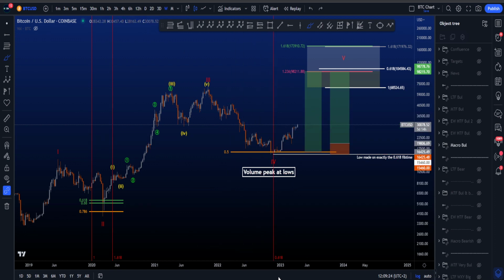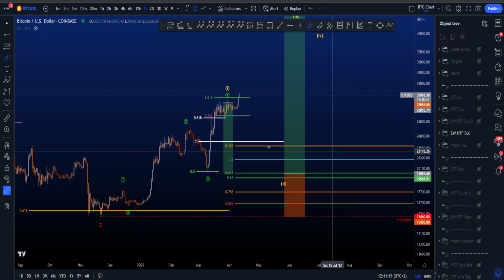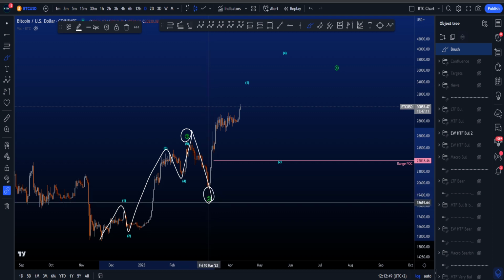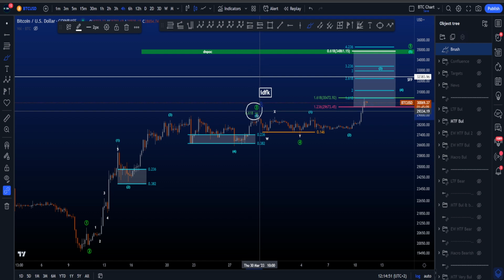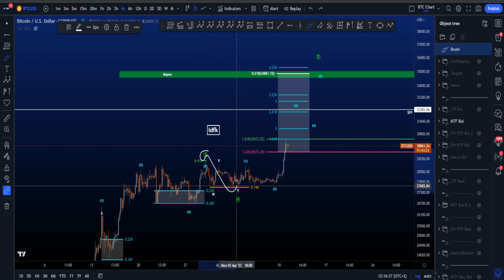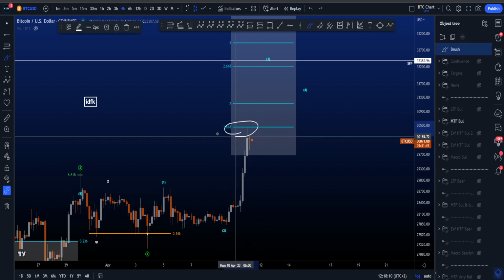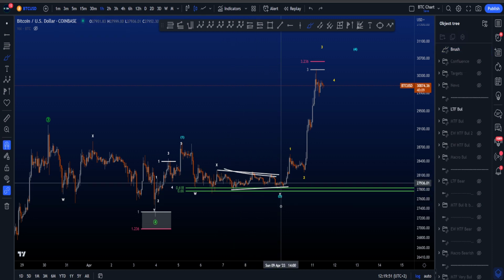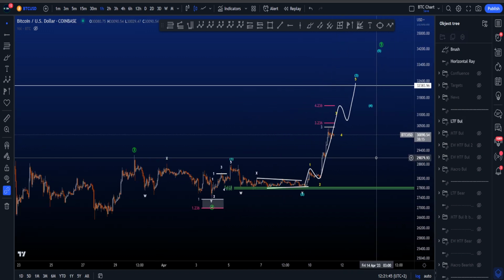🚀Bitcoin BULLISH Elliott Wave Technical Analysis Today! Price Prediction BTC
⚪️Sharing my Bitcoin Elliott Wave technical analysis bullish price prediction macro, high-timeframe, medium-timeframe and low-timeframe scenarios. Enjoy!

⚪️Timestamps
0:00 Introduction
0:09 Macro Preferred Bullish Scenario (same)
1:39 HTF Alternative Bullish Scenario (updated)
3:23 HTF Preferred Bullish Scenario (new)
3:49 MTF Preferred Bullish Scenario (new)
9:41 LTF Preferred Bullish Scenario (new)